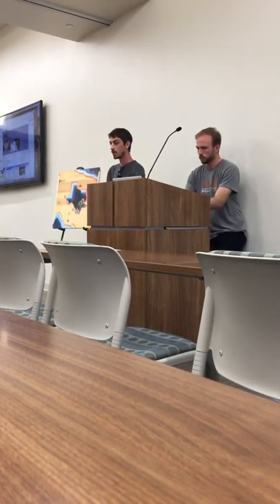1MC - LBB | N8TE POLLOCK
Nate is a local artist who is shaking things up in the art scene by building up his brand through social media and practicing with new business models.